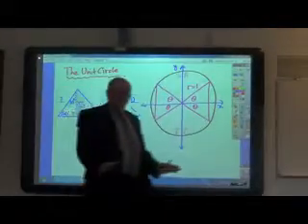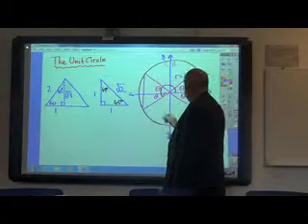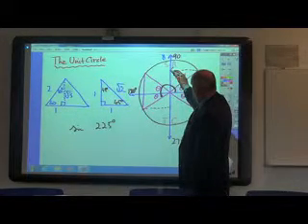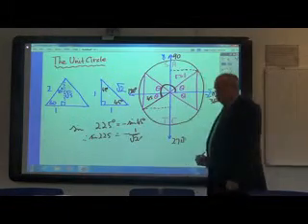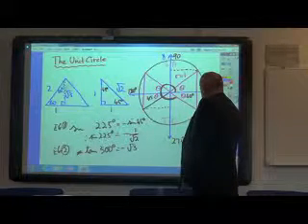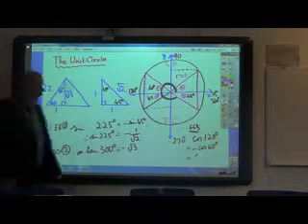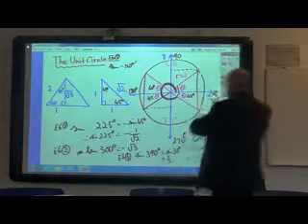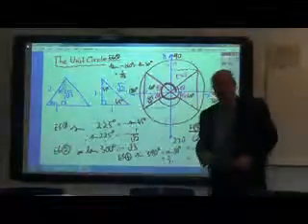Exact Trig Ratios 3